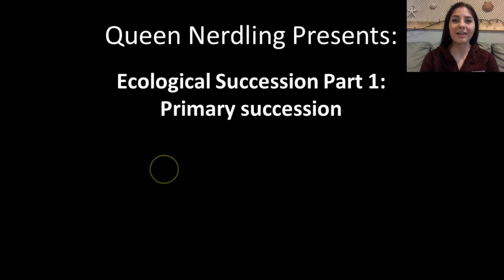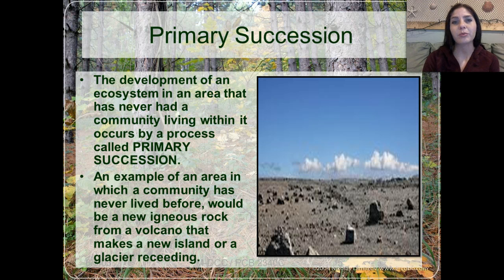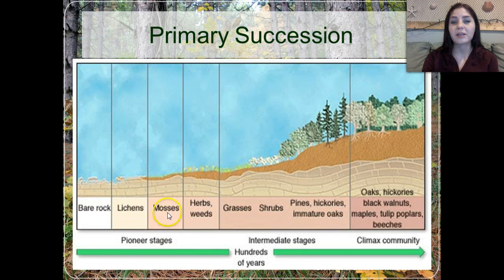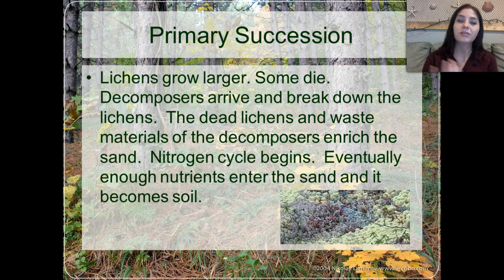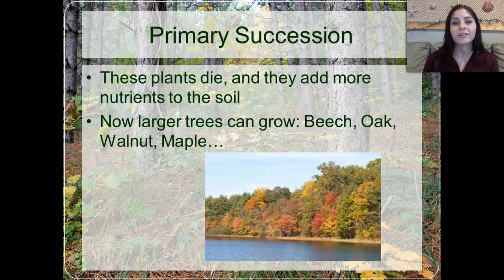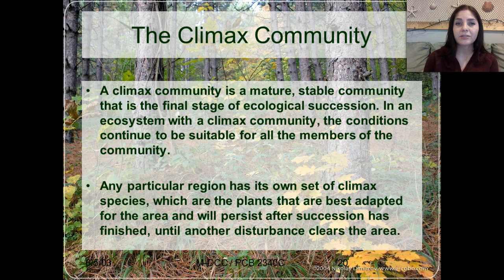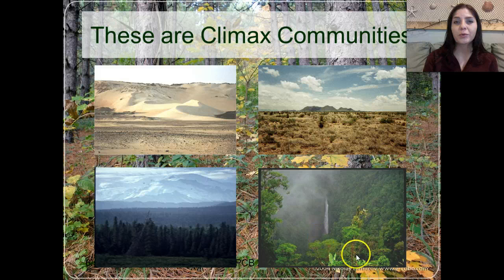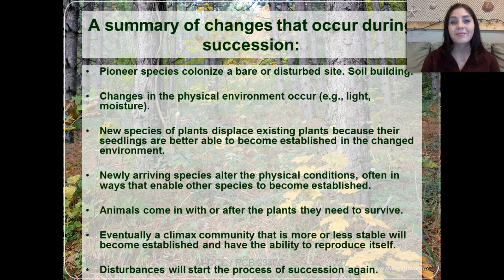Ecological Succession Part 1: Primary succession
Queen Nerdling discusses the events that take place during primary succession.